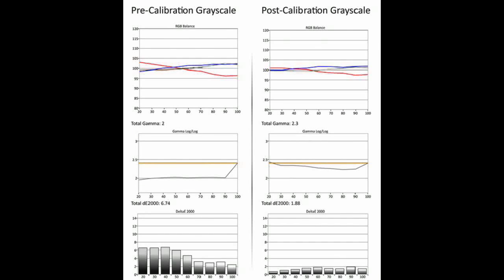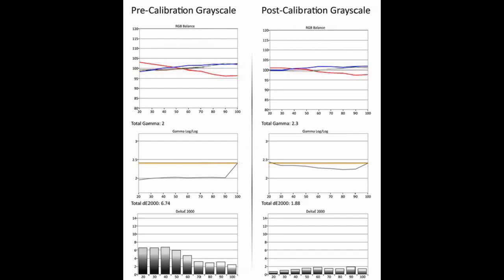AVRant #557.6 - Gary - Color Imperfect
Infinite Gary wants to know what it would take for a display calibration graph to show no errors whatsoever.

Funding for the podcast and videos by YOU!